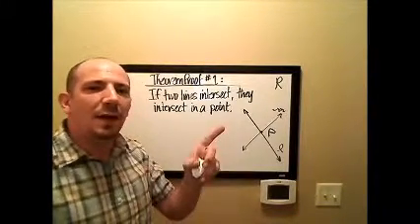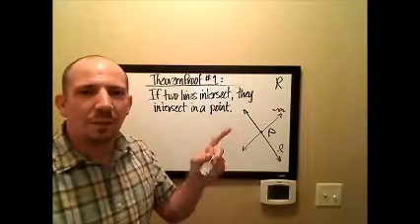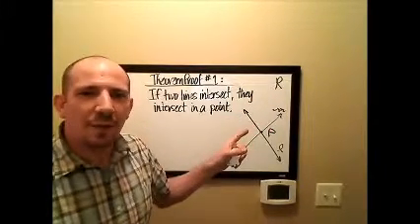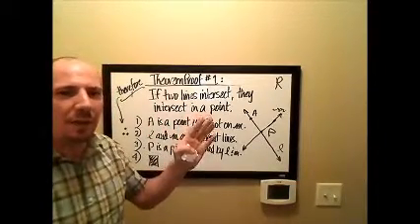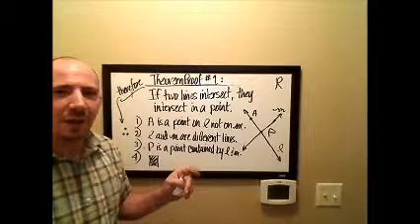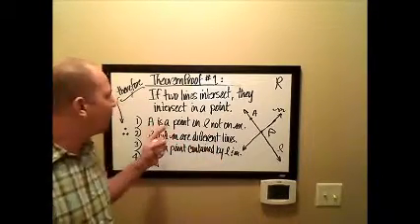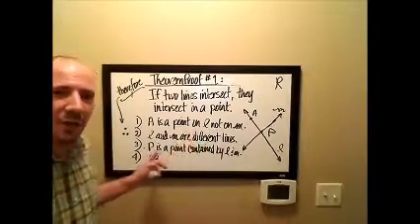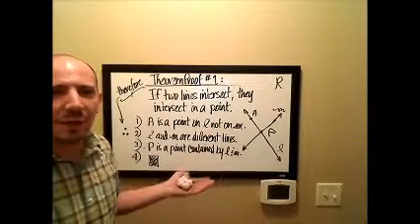Theorem Proof 1 two intersecting lines share a point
Geometry Theorem Proof #1